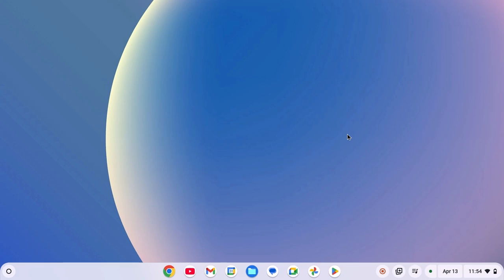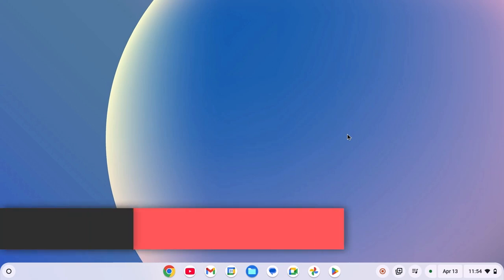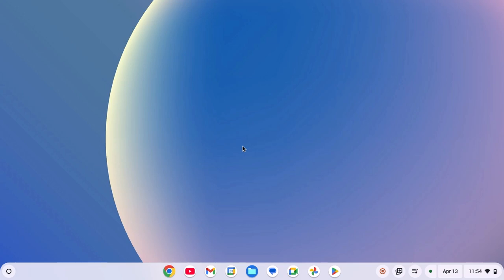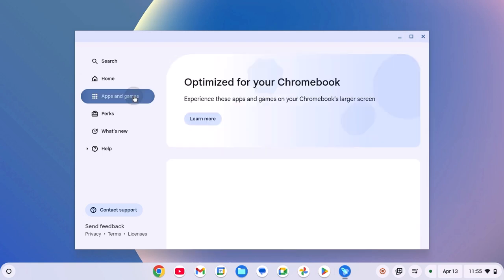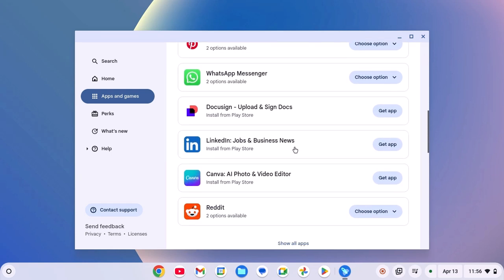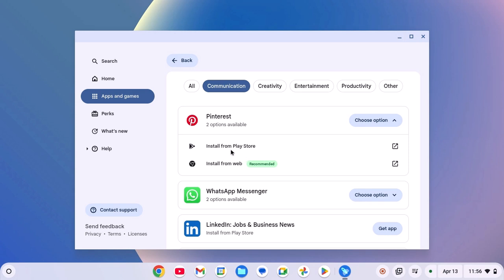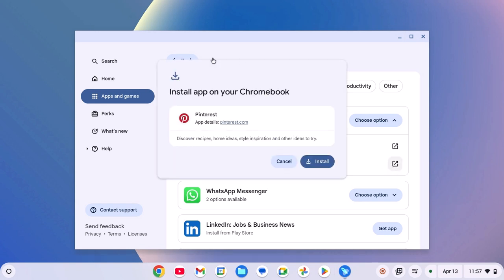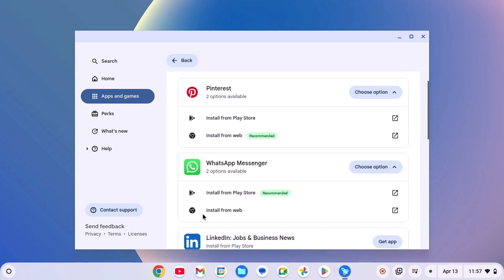How to Install Apps Without Play Store on Chromebook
In this video, we’re going to learn how to install apps without the Play Store on a Chromebook. If your Chromebook doesn’t have the Google Play Store installed, or if you’ve opted for the Extended Security Update, the Play Store may have been removed. To install apps without the Play Store, you can use the Explore app on your Chromebook.